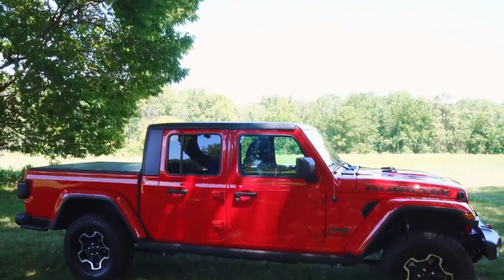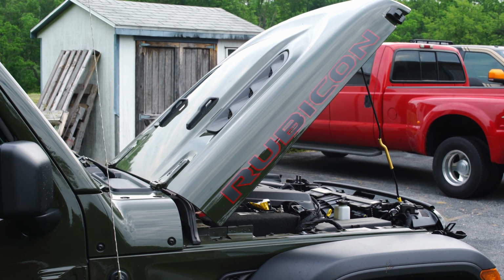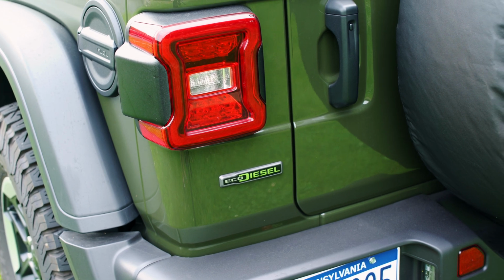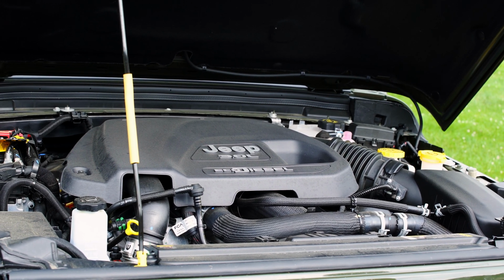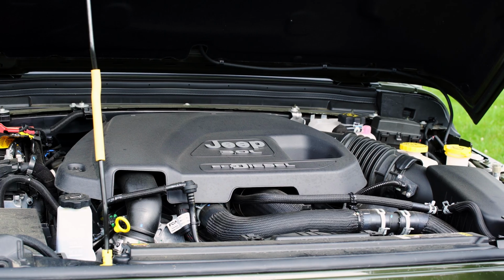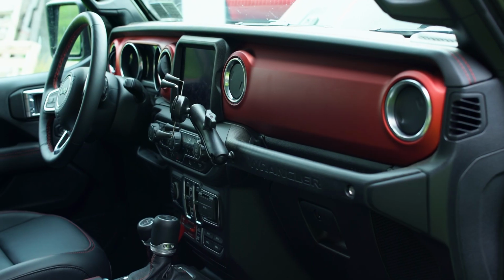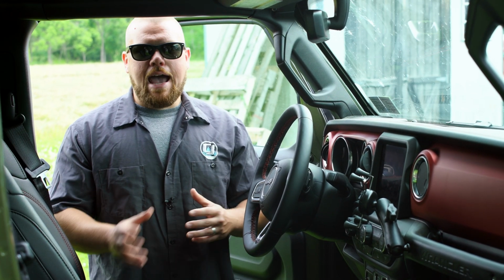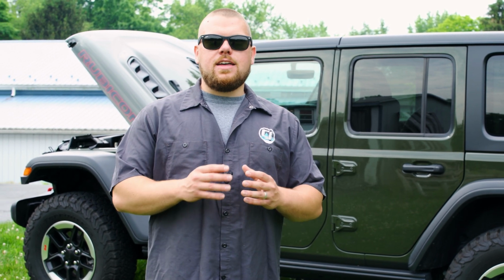Did I Buy a 2021 EcoDiesel JL Wrangler?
Matt shows off his brand new Jeep Wrangler EcoDiesel Rubicon!